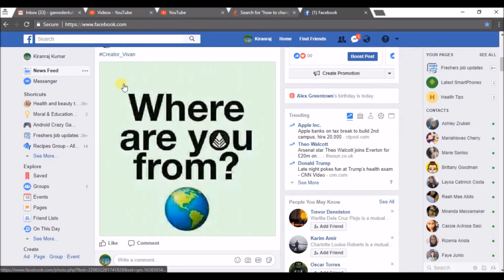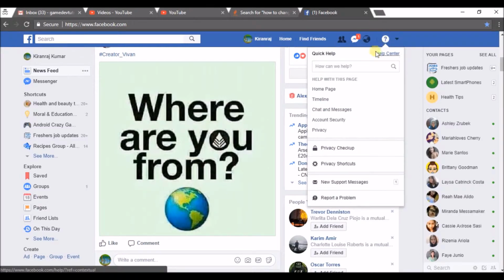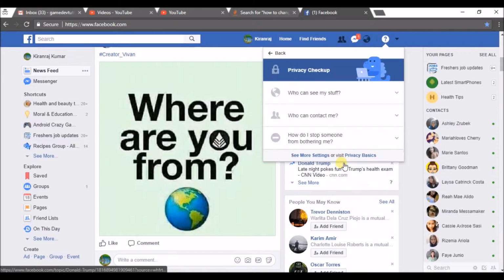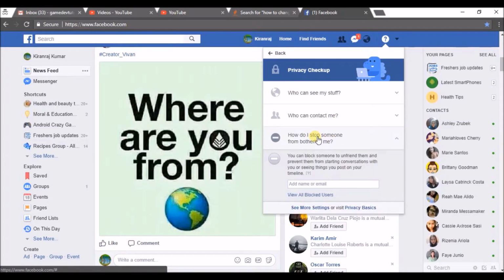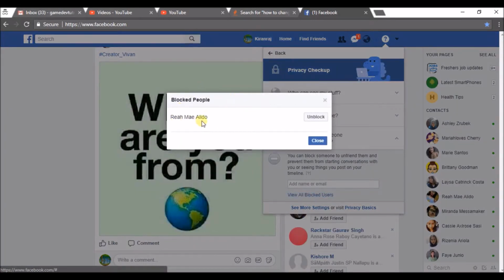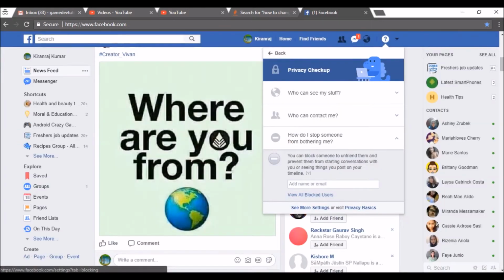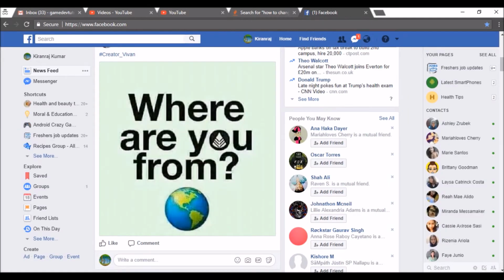How to Unblock a Person on Facebook Desktop 2018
How to Unblock a Person on Facebook Desktop,if at all you want to unblock a person whom you previously blocked,you can unblock him/her on desktop computer,just log in to facebook on your browser and follow the above 3 simple unblocking steps so that the person will be unblocked and can able to contact as past 2018.